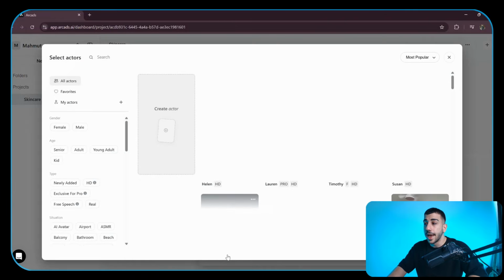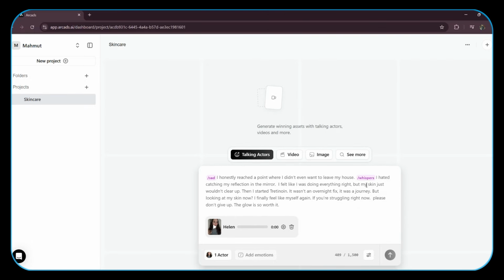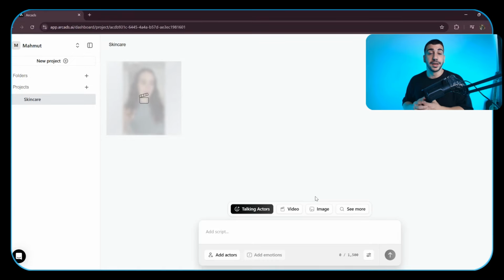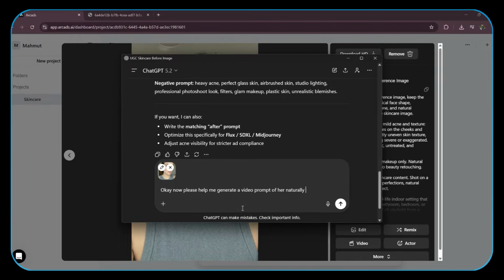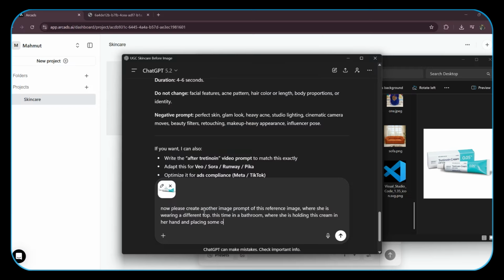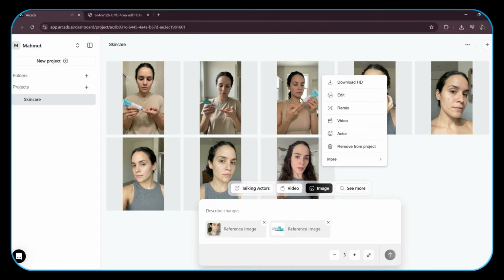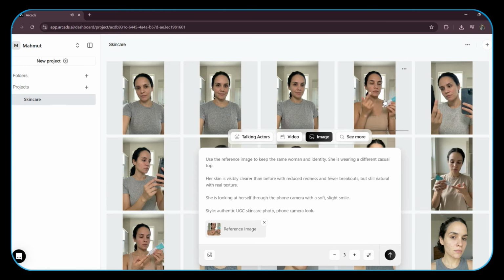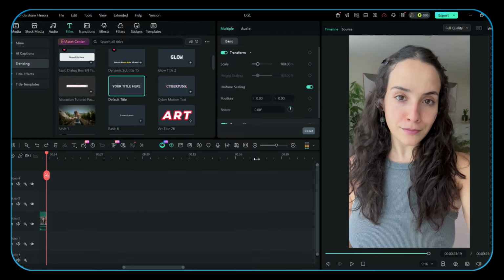How I Make AI UGC Ads That Don’t Feel Like AI!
I show how to create realistic AI UGC ads that don’t feel scripted or fake.

In this video, I break down my exact workflow for creating UGC-style ads using AI with Arcads, step by step. If you’re experimenting with AI ads or UGC content, this will help you get more natural results.

Tool used: Arcads.ai

TIMESTAMPS:
00:00 INTRO
00:49 Walkthrough of the steps
05:50 Results
06:12 Outro